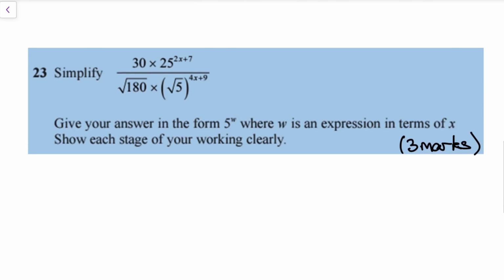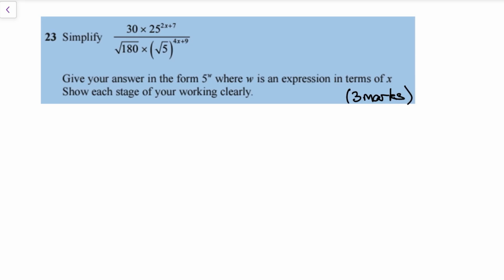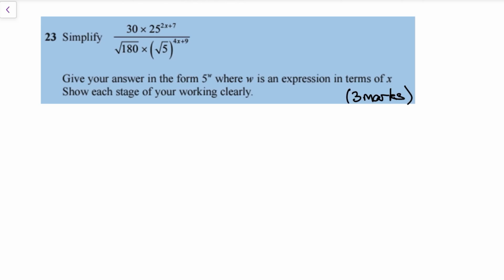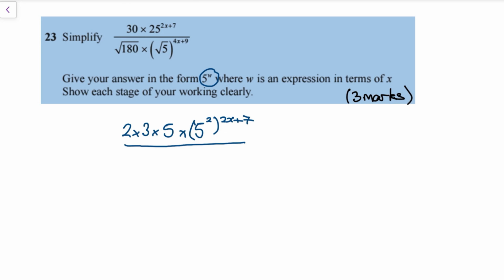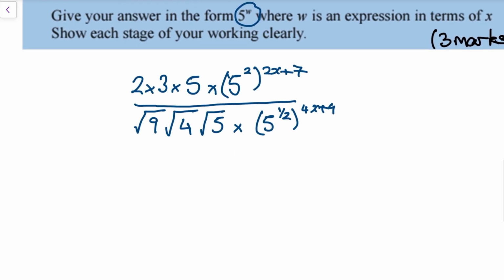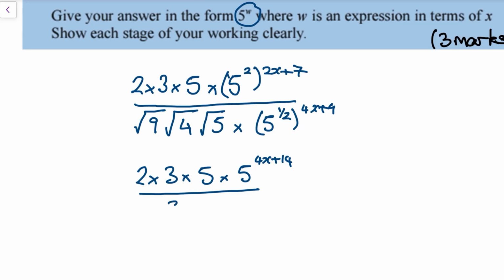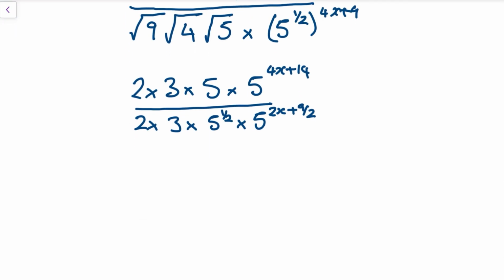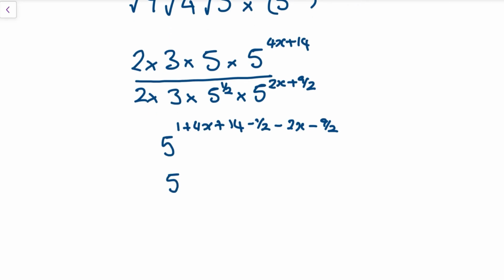The HARDEST GCSE Questions - An impossible Index Rules Question?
Normally these questions are relatively straight forward - make the base values equal, do some comparing and find the answer. However here the question wants a base value of 5 but has a 30 and 180 in the calculation. How's that going to work out?

Good luck

Source - Edexcel IGCSE.